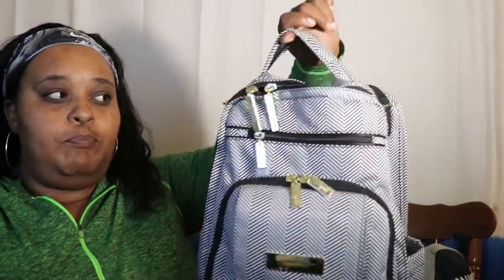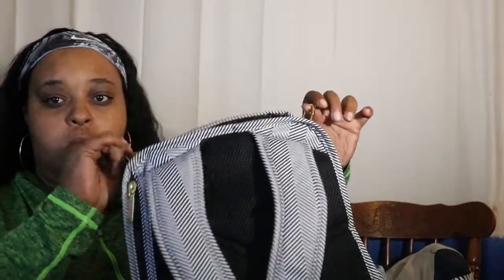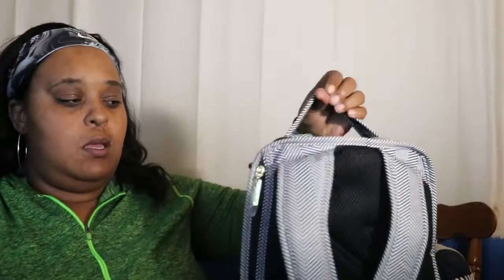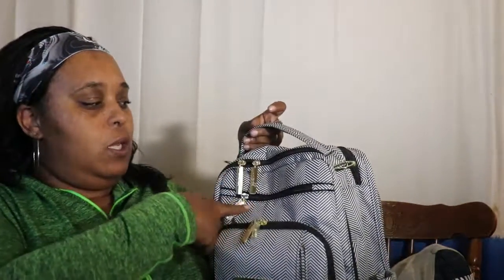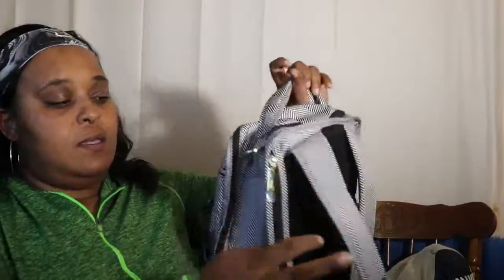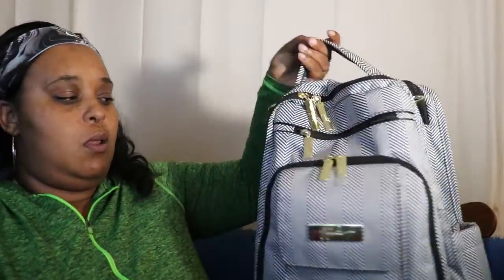Whats in my Mommy Bag? Whats in my mommy bag?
Whats in my mommy bag?